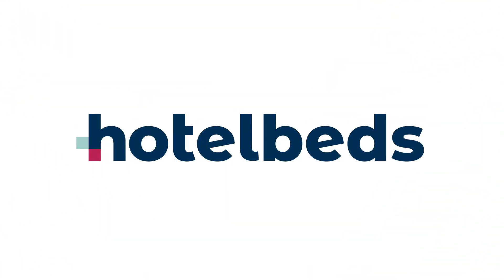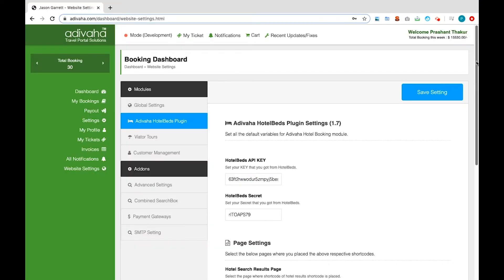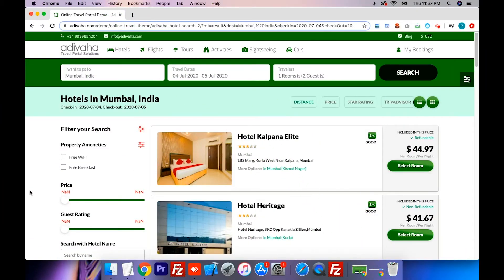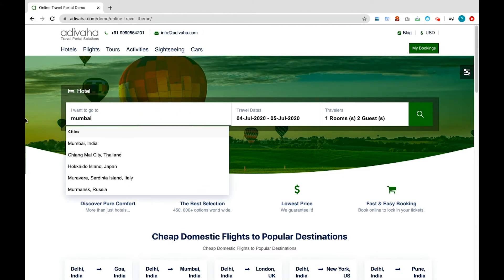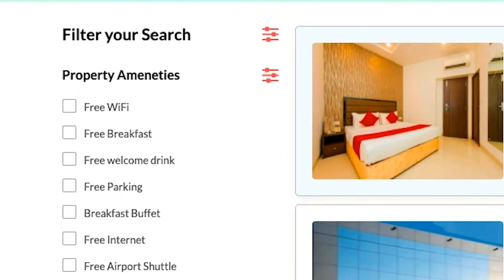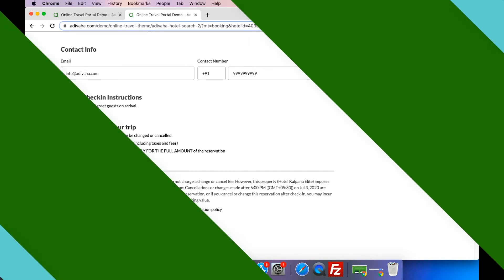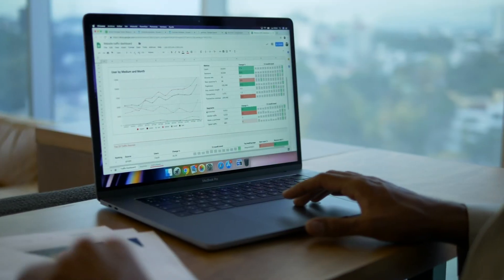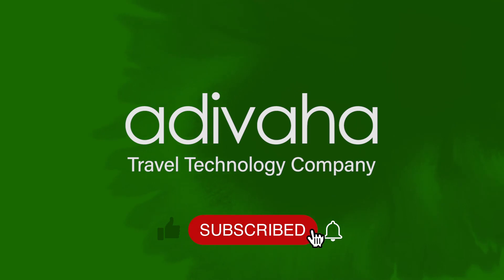Hotelbeds Plugin for WordPress, Joomla, Magento, Drupal, WIX, PHP & HTML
WordPress HotelBeds Plugin - Hotelbeds is a Travel Technology Company that operates a hotel distribution platform accessed by travel agents, tour operators, airlines and loyalty programs to make hotel booking system for their customers. It is a business-to-business accommodation wholeseller having their headquartered in Palma. Travel Portal Development with HotelBeds API Integration has never been easy. Offer end to end hotel booking service to your customers with complete private branding. Customer never leaves your website and will be able to manage their bookings straight through their private dashboard. Auto Sync HotelBeds inventories, Private Branded Confirmation Emails and much more. Generate as many number of SEO Friendly (Search Engine Indexable) Destination landing pages in few clicks.